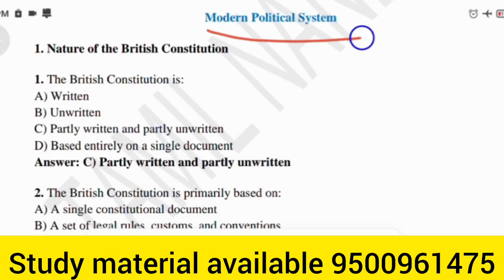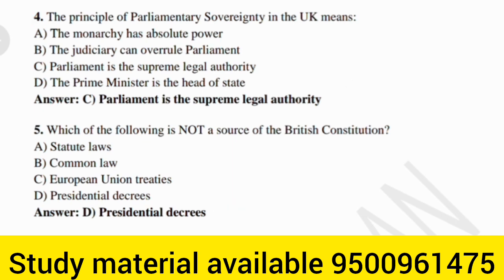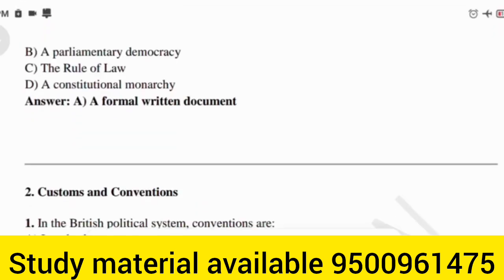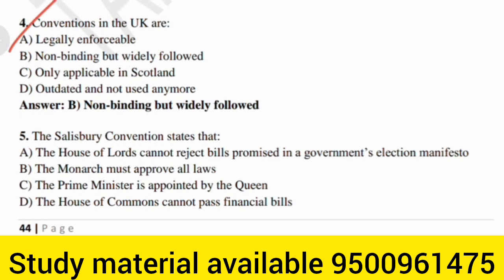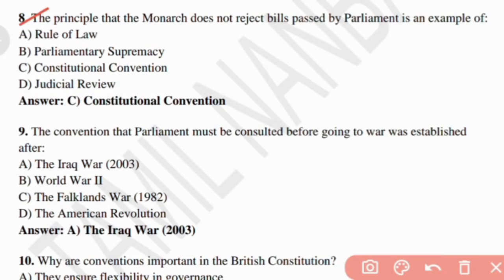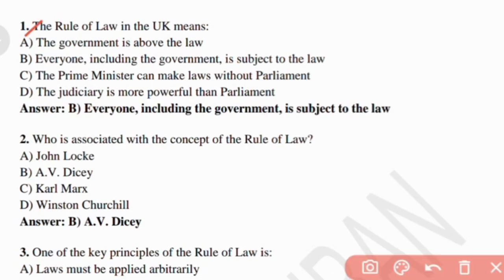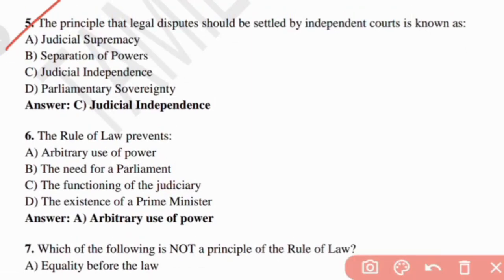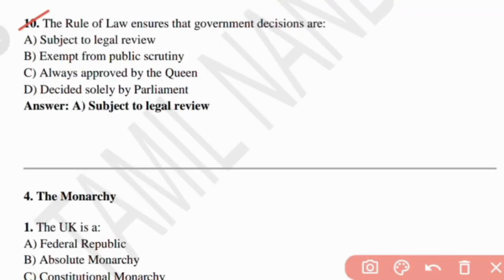TRB political science important question and answer